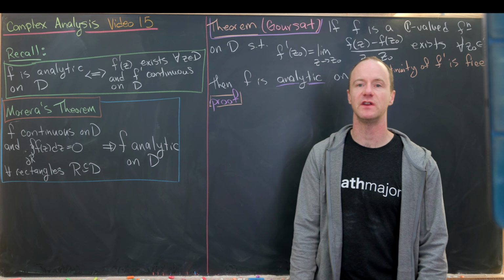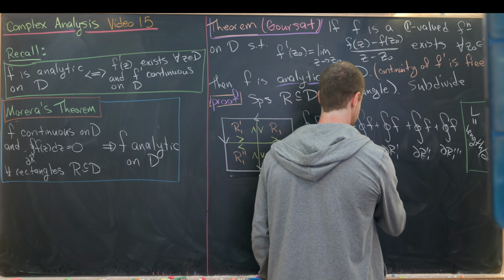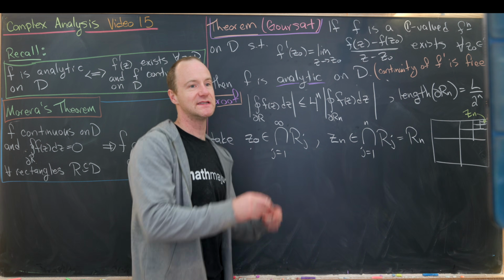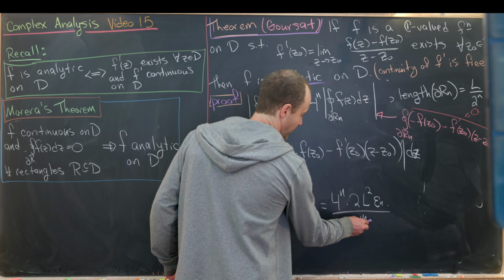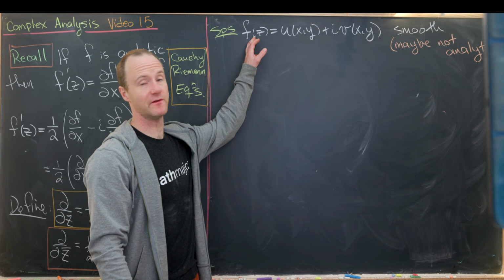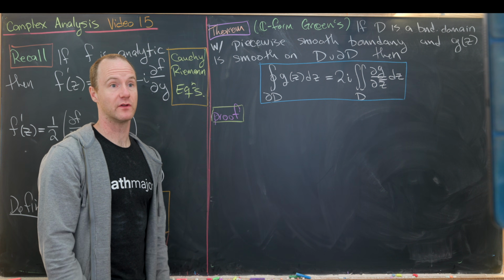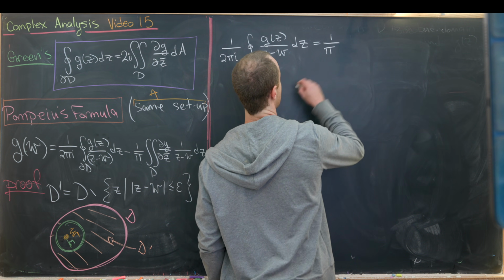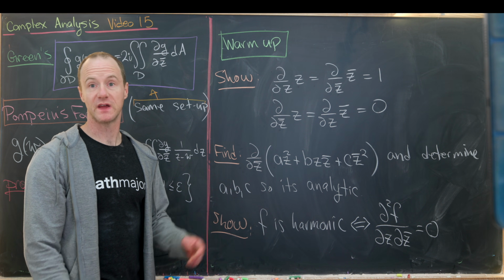The Complex Green's Theorem -- Complex Analysis 15